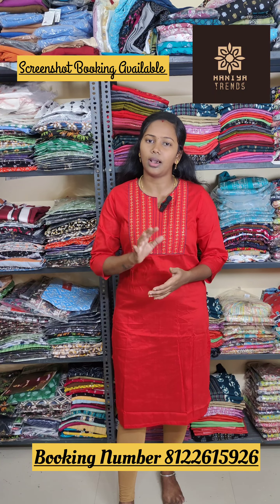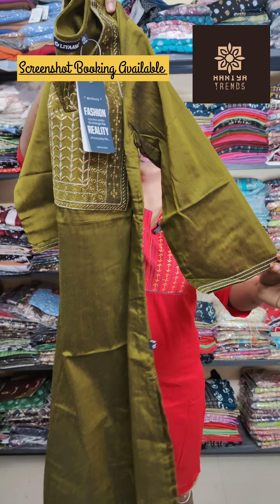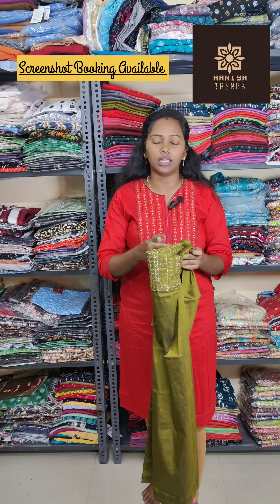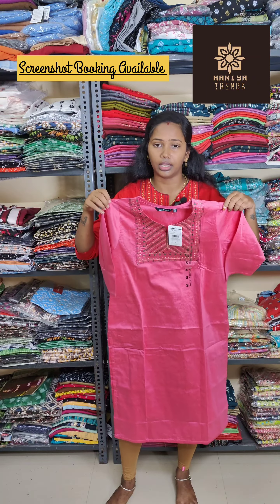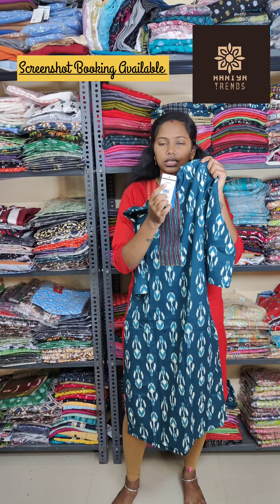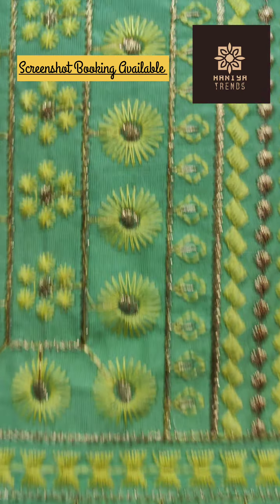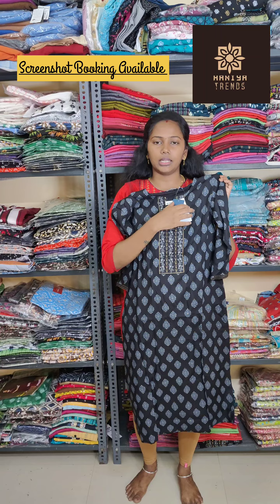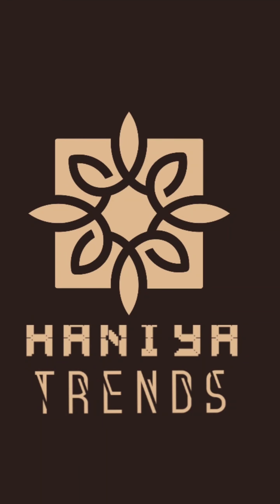OFFICE WEAR KURTIS NEW EDITION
KURTI GROUP LINK

SAREE GROUP LINK